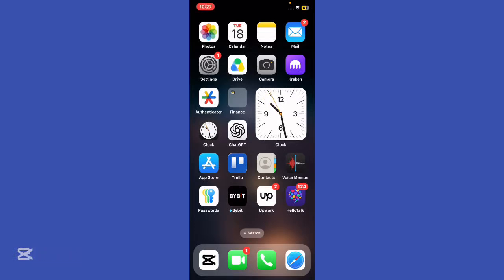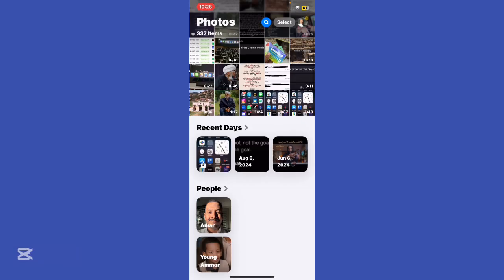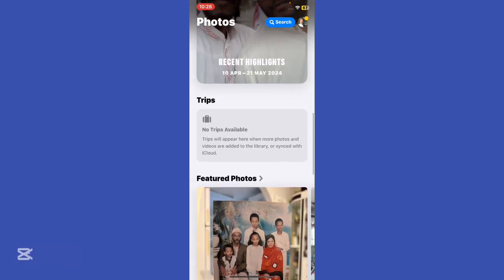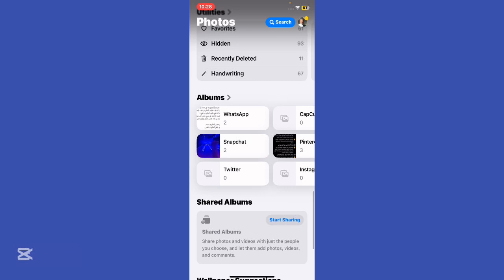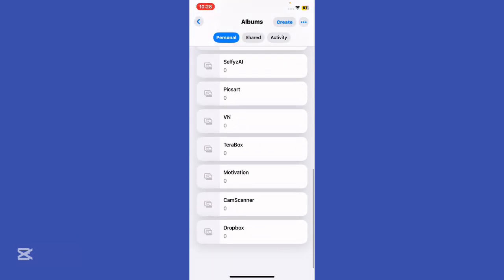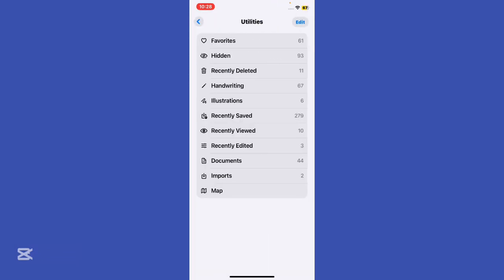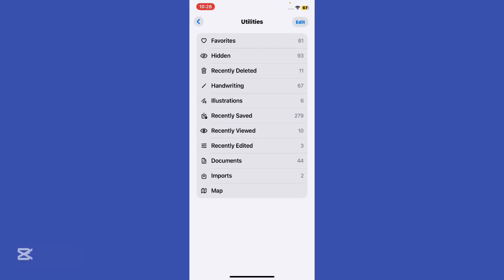How To Delete All The Duplicate Photos On Your iPhone (2026)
How To Delete All The Duplicate Photos On Your iPhone

Are duplicate photos taking up unnecessary storage on your iPhone? 📱📸
In this step-by-step tutorial, I’ll show you how to find, merge, and remove duplicate photos and videos using the built-in Photos app — without needing a third-party cleaner.

In this video, you’ll learn:

How to find duplicate photos on iPhone
Where to find the Duplicates collection in Photos
How to merge duplicate photos and videos 🖼️
How to select and process multiple duplicates
What happens to duplicate copies after merging
How to check Recently Deleted afterward 🗑️
What to do if the Duplicates option isn’t showing
How removing duplicates can help free up iPhone storage 💾
Bonus: tips to prevent unnecessary duplicate photos

⚠️ Before performing a large cleanup, make sure important photos are backed up. The Duplicates feature may also need time to analyze your photo library before detected duplicates appear.

✅ Built-in iPhone feature
✅ No third-party cleaner app required

👉 Watch till the end to clean up duplicate photos and reclaim valuable iPhone storage!